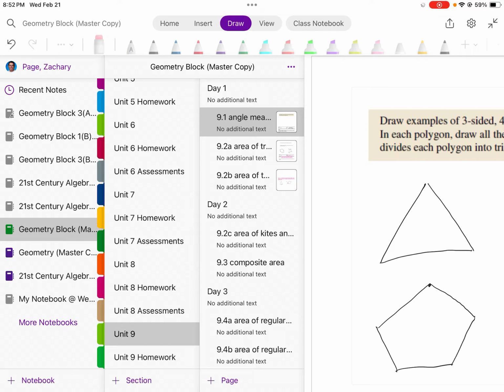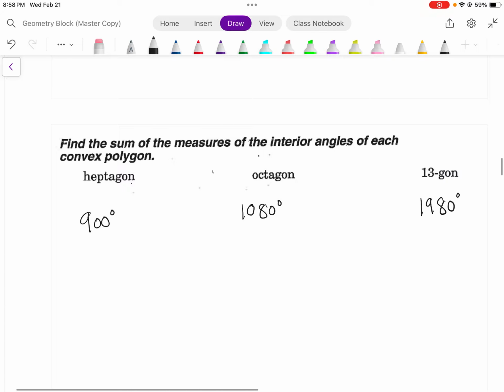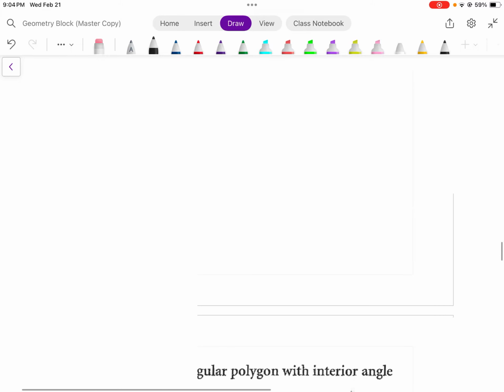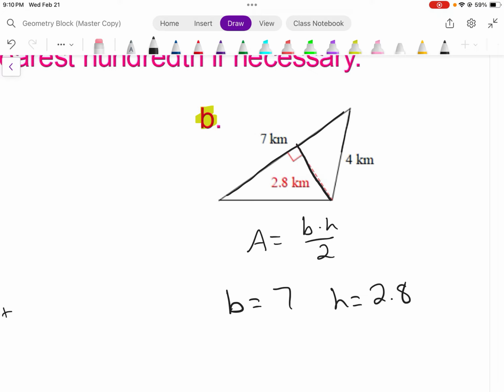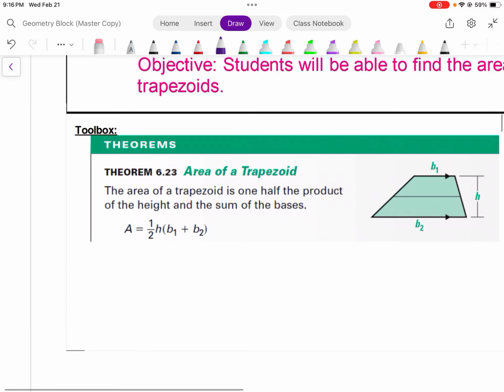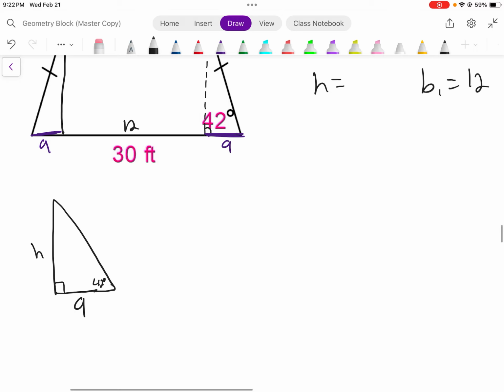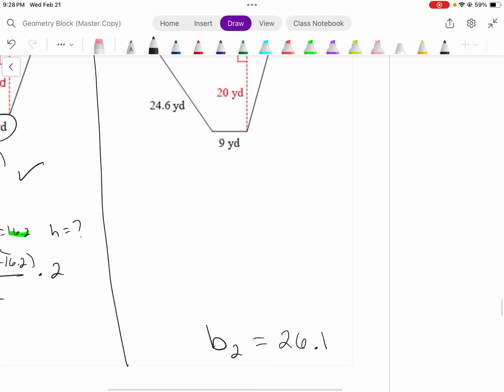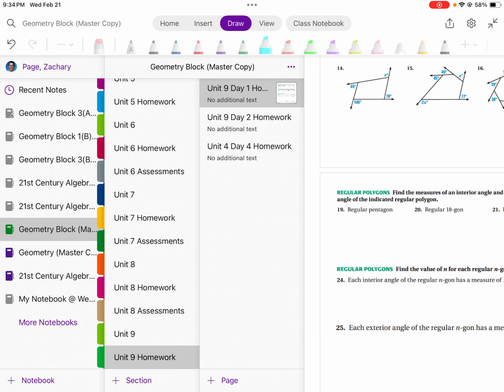Unit 9 Day 1